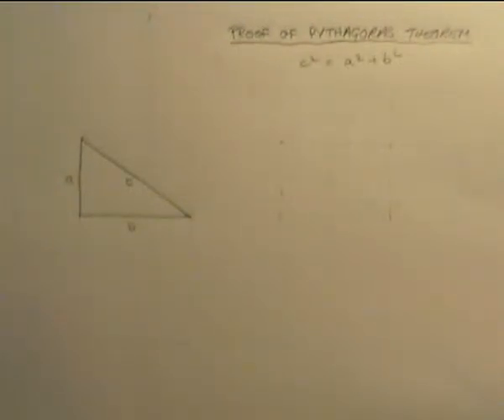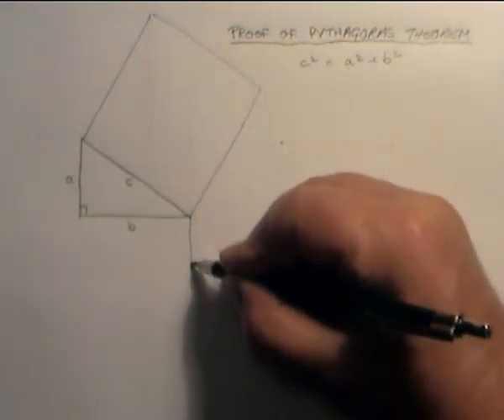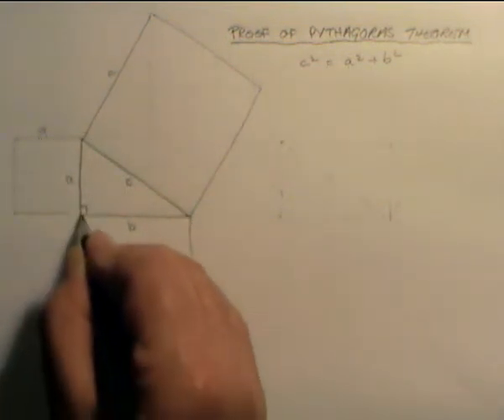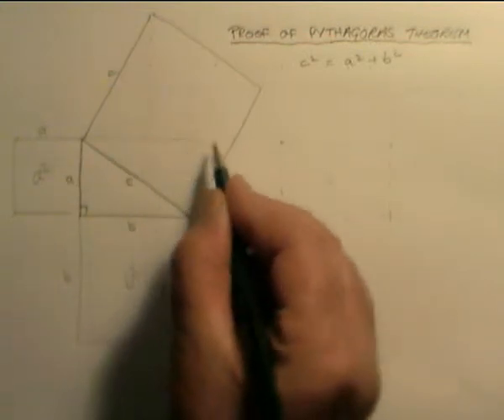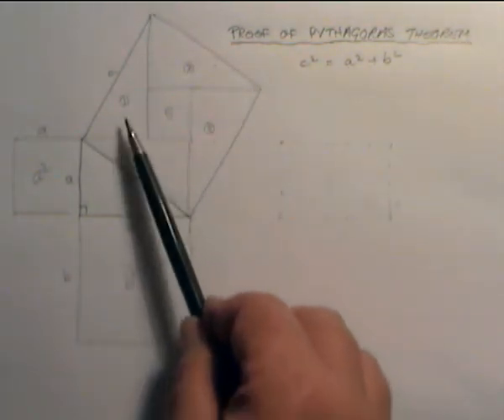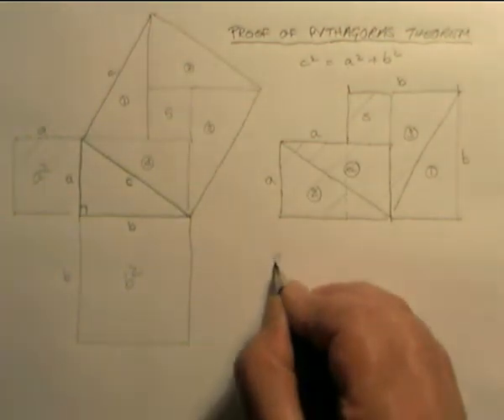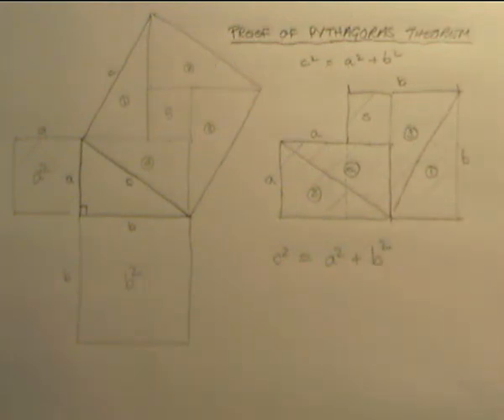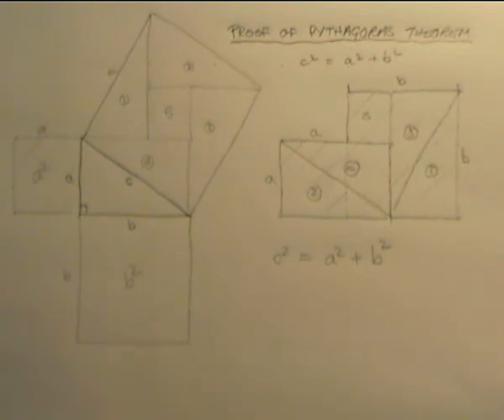Proof of Pythagoras Theorem 1 - Geometrical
A geometrical proof of Pythagoras' Theorem inspired by The Ascent of Man by Dr Bronowski.